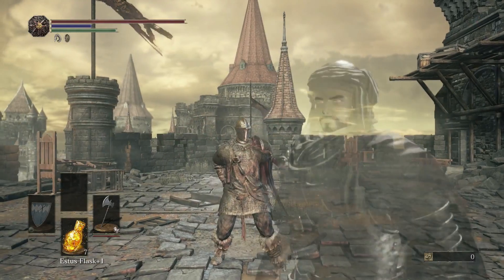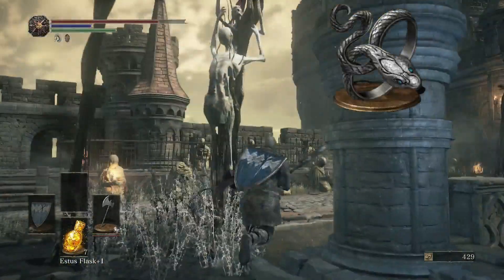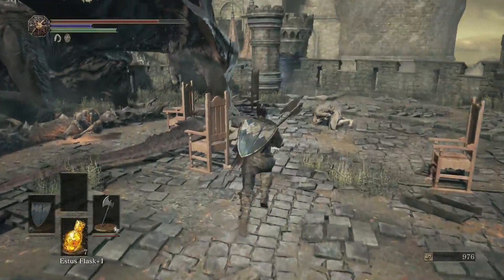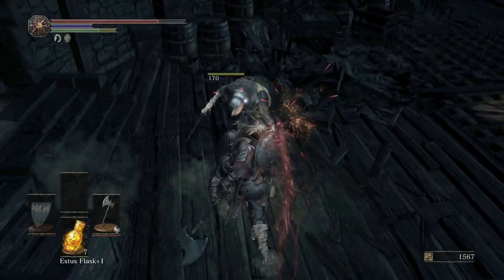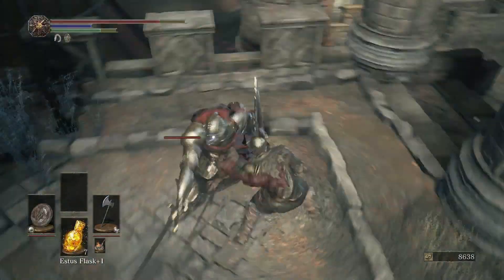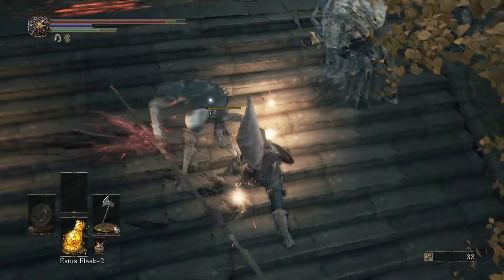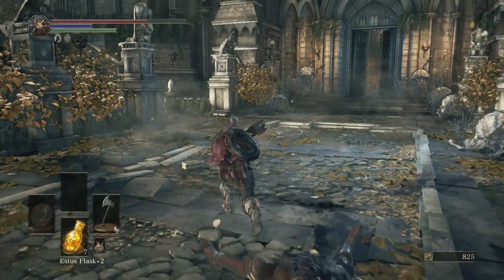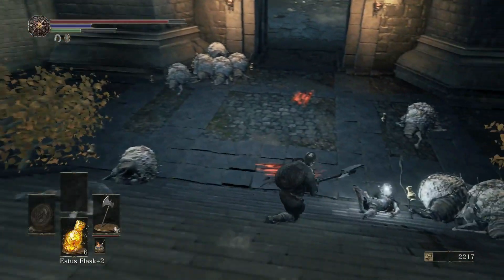Dark Souls 3 Grinding Areas: High Wall of Lothric (1,000+ souls a minute)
Hello everyone, long time no see. Sorry about that, but I've been torn on my next series idea, and I chose a small Dark Souls 3 Assistance video. Grinding is something I find fun in the game, and I wanted to make it easier on everyone (including some new players since Christmas was two days ago!).
I'm doing every area so stick around for the fun!